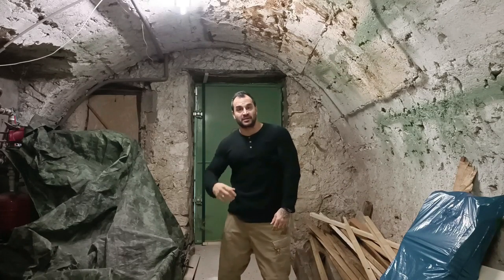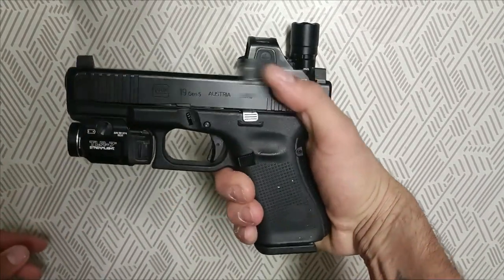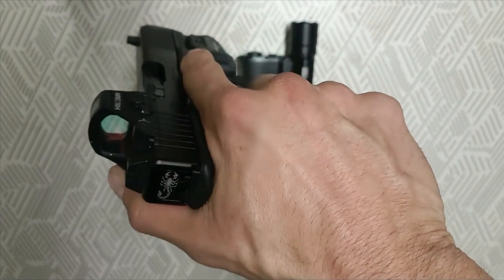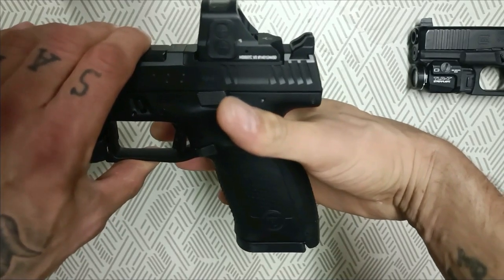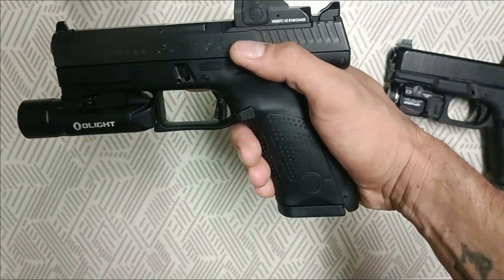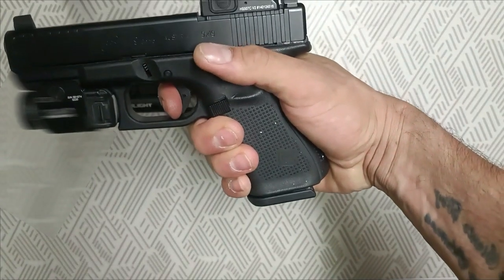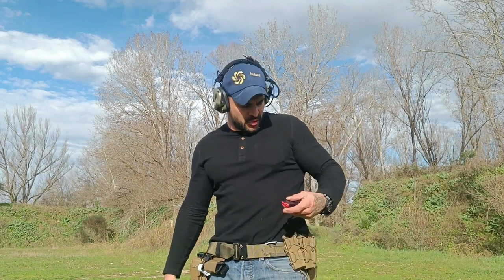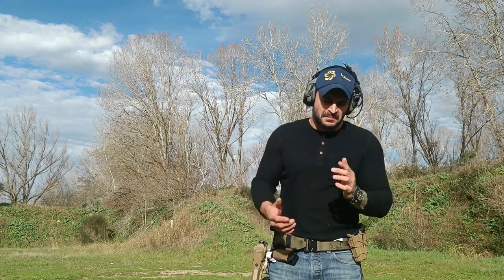CZ P10C, ES LA GLOCK KILLER QUE QUIERE SER ???